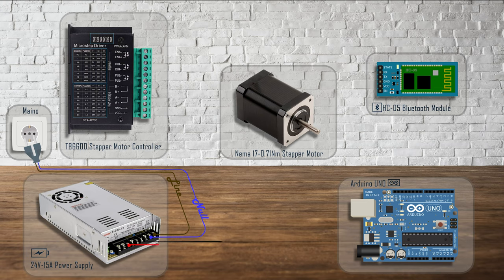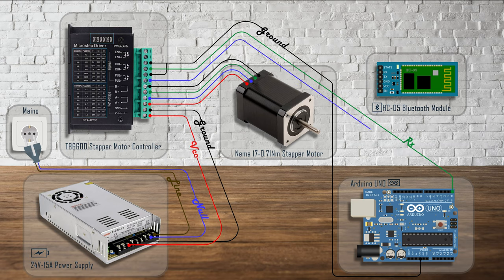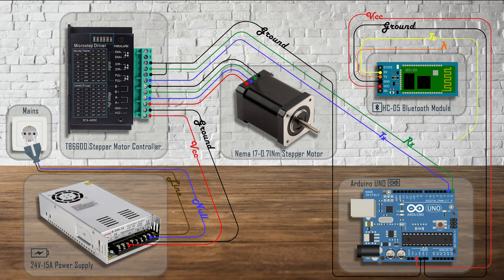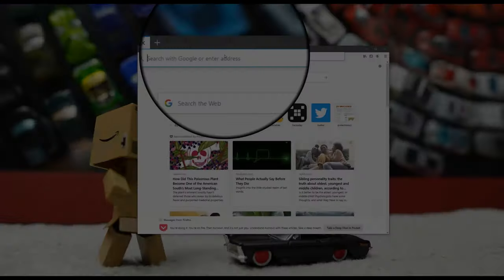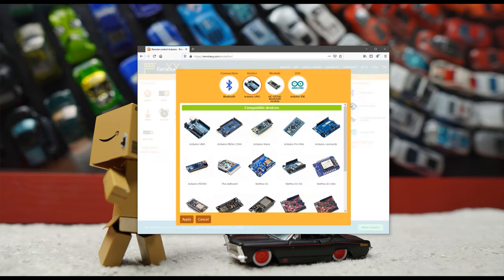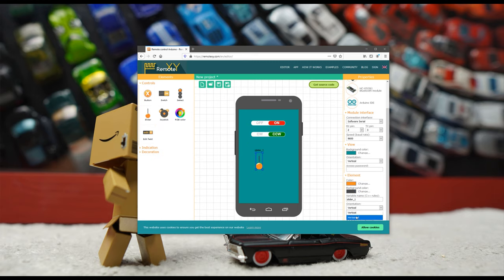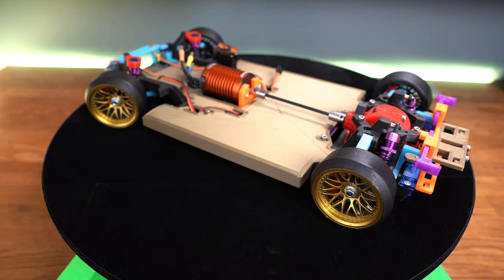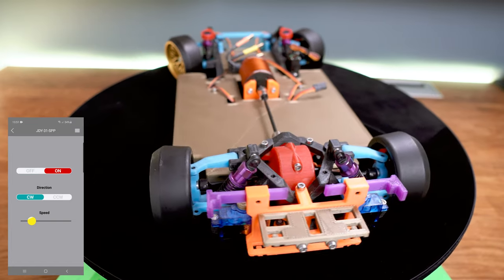📷Arduino Powered Photography Turntable (PART2)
Professional Photography turntable

This is episode two of my photography turntable build. On this episode I captured the 'logical' side of the project including wiring and coding.

►Credits for the  Remote XY part goes to Evgeny Shemanuev

  Materials
►Nema 17 Stepper Motor 4-Wire 0.71Nm 1.8Deg 1.8A
►TB6600 4A 9-42V Stepper Motor Driver Controller
►General Purpose Plywood 8mm
►'Lazy Susan' Rotating Aluminium Bearing 350mm
►24V 15A Dc Universal Regulated Switching Power Supply 360W
►Epoxy Glue
►10mm Wide Crushed Velvet Ribbon
►129x40cm Self-Adhesive Velvet Fabric (Black)
►M3x12mm bolts with hex socket
►Wood screws 6x3/4"
►Arduino UNO
►Bread board
►Du-Pont wires
►Braided sleeves
►Heat shrinks
►3D Printer filament

►Tracklist:
00:00 Intro
00:30 Wiring Scheme
01:10 Wire sleeving
01:50 Designing RemoteXY interface
03:10 Writing Arduino Code
04:00 Testing
05:00 Outro

Trackslist:
SKIRK - Waiting for you.mp3
LiQWYD-Just Smile